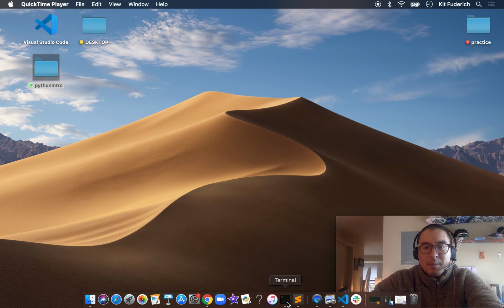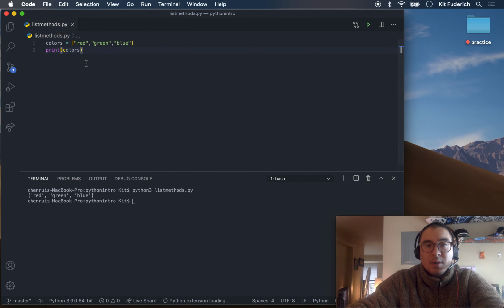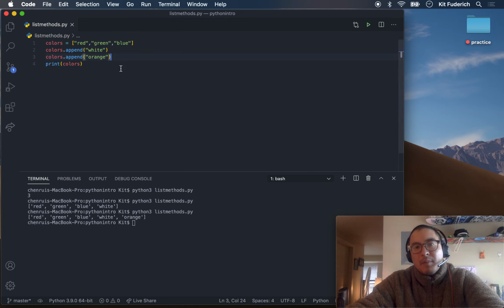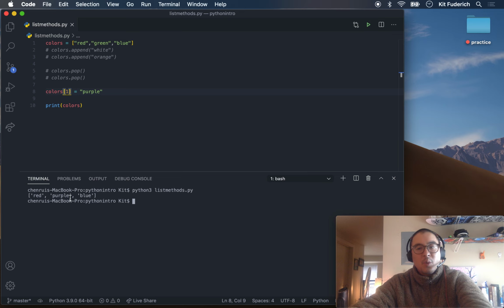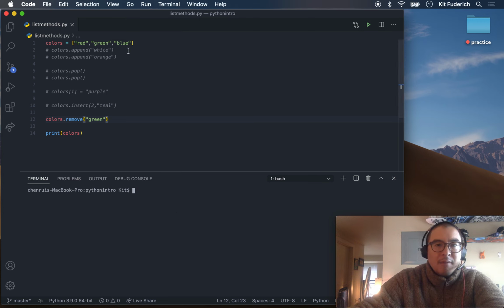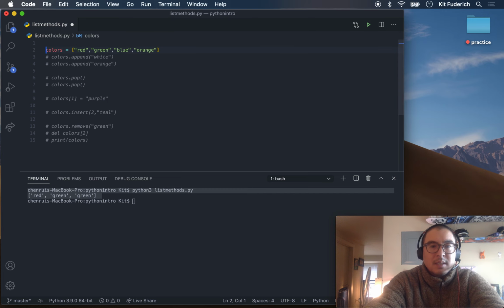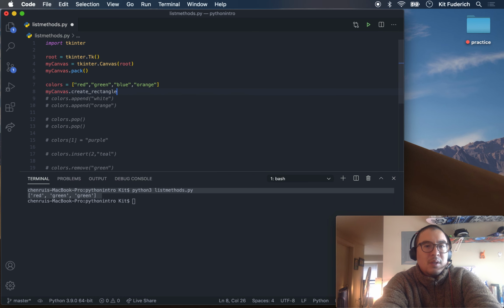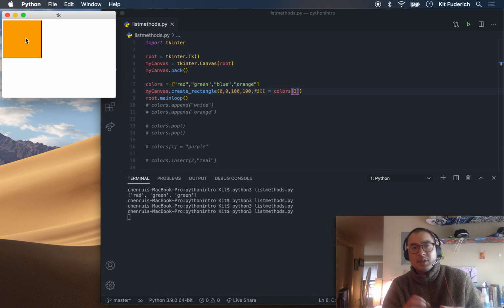Getting Started With Python: Lists, List Methods and the Color Changing Square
Learn about python lists and some helpful methods. At the end we will apply what we have learned to create a graphic of a square and change the color based on a list data type.